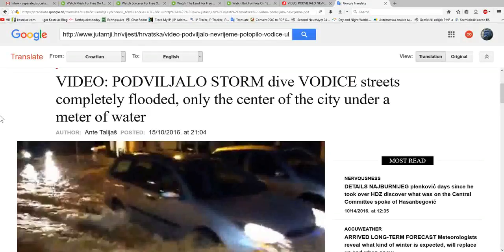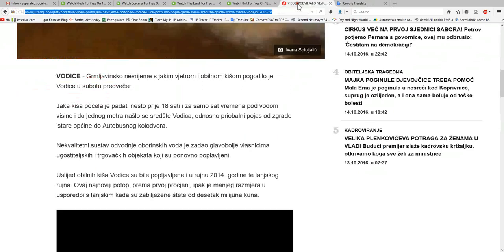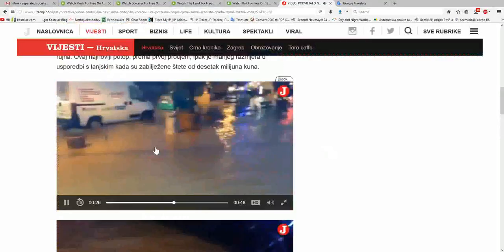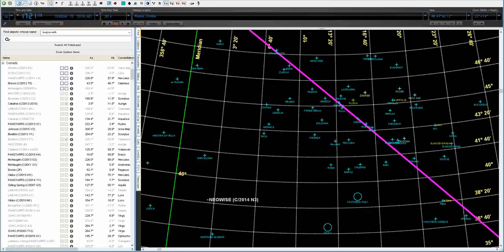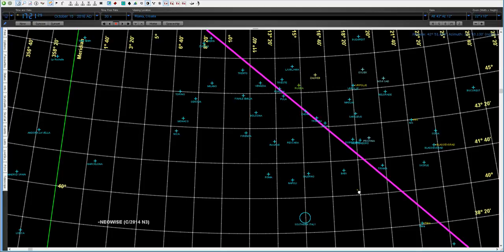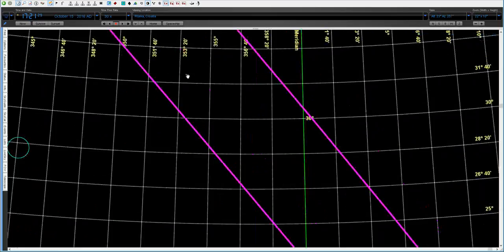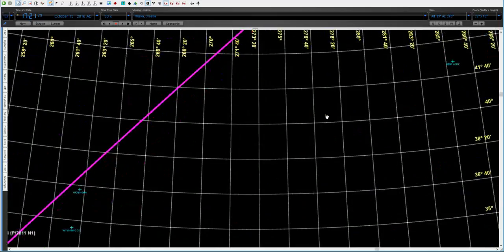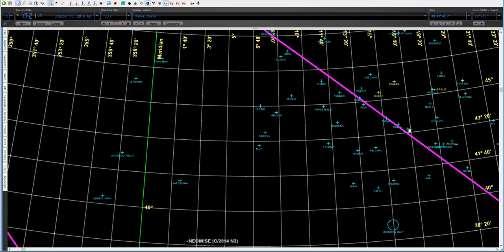MORE FLOOD IN CROATIAN COAST BY HEAVY RAIN